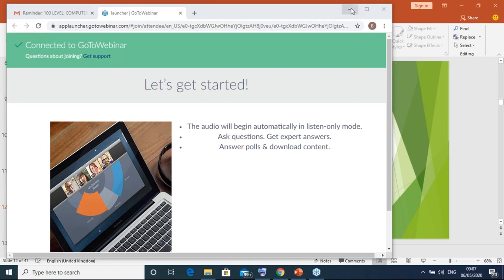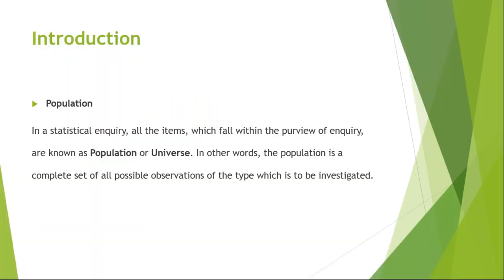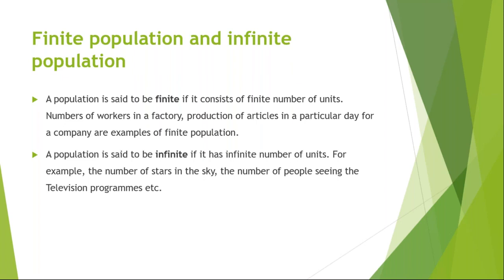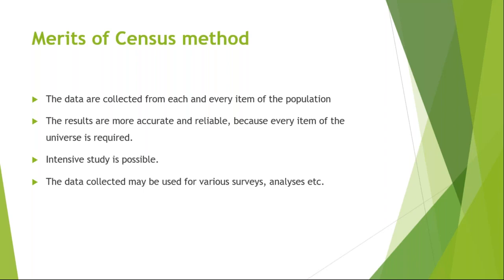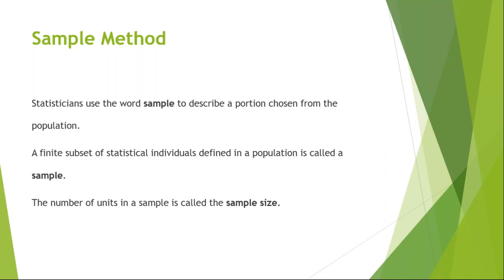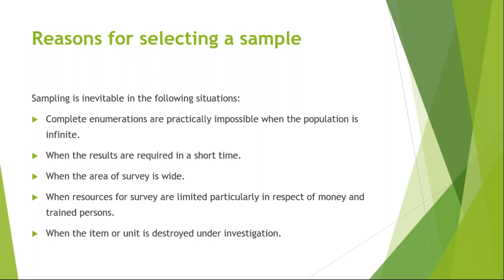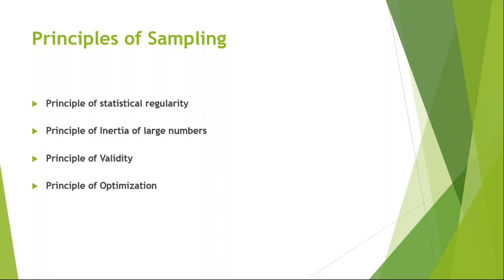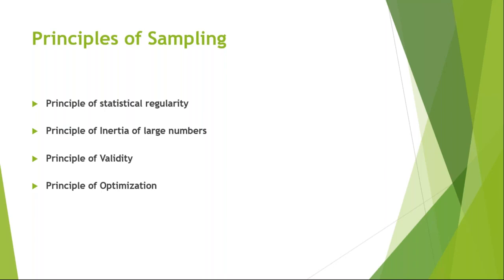FUNDAMENTALS OF COMPUTER AND STATISTICS 1 III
FUNDAMENTALS OF COMPUTER AND STATISTICS 1